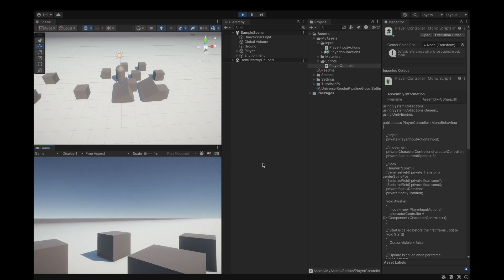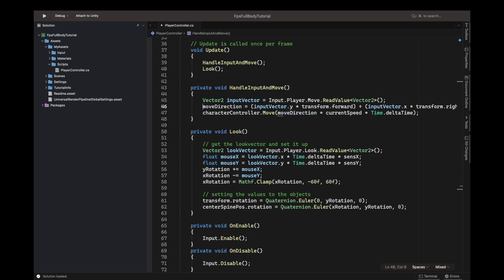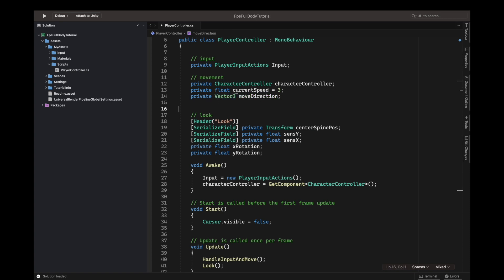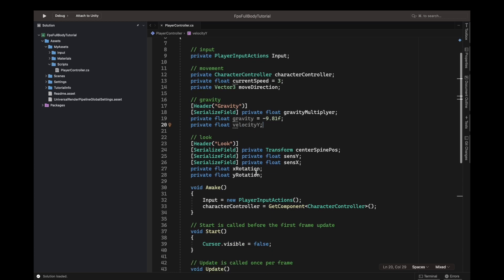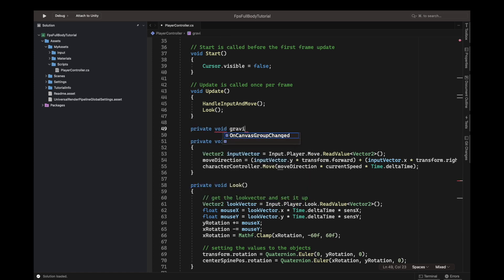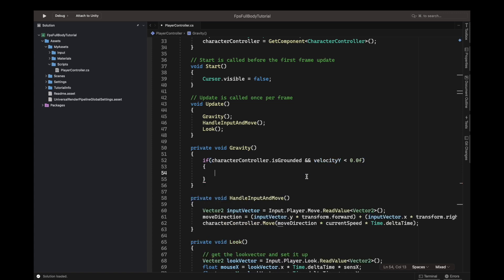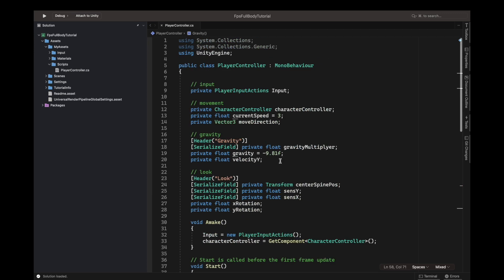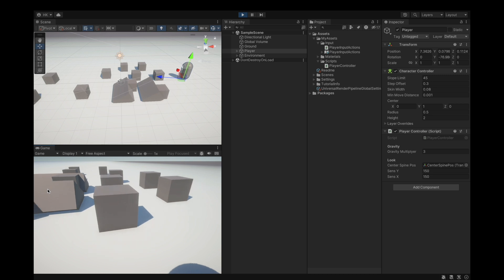Unity Character Gravity | Fps Full Body Tutorial #3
in this video we will add gravity to our player,

Time Stamps :
0:00 - Intro
0:04 - Looking at what has been done so far
0:24 - Edit script for gravity and testing
4:30 - Outro This description may contain affiliate links. If you click the link and make a purchase I may receive a commission at no additional cost to you.

Top Free Assets on Unity Asset Store!

Top New Assets! on Unity Asset Store!

Maybe you are just looking for project files directly?, Well here is a link for downloading the Fps Unity Package :